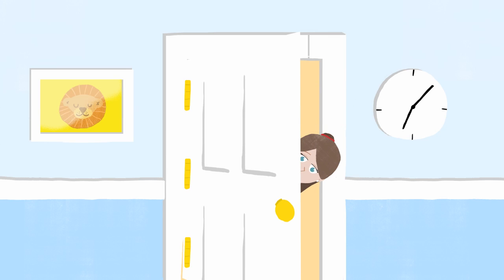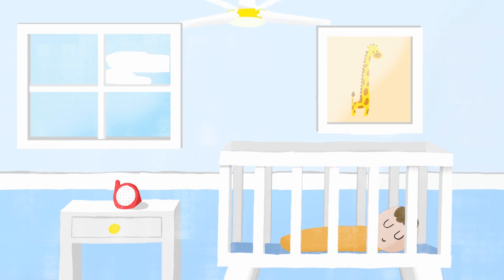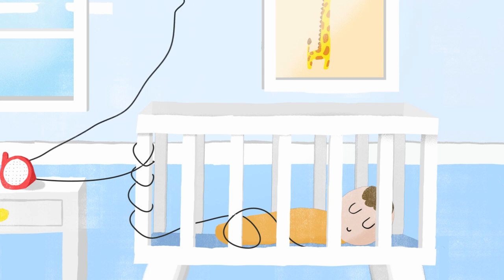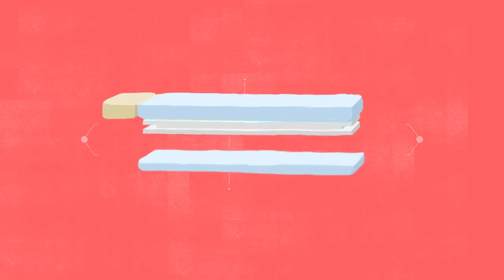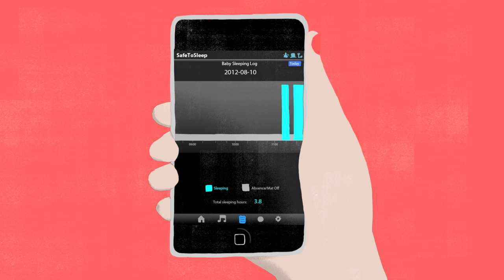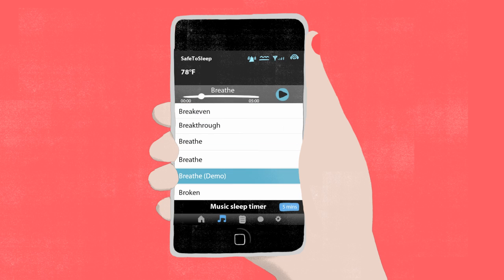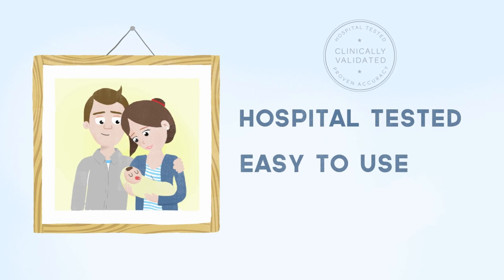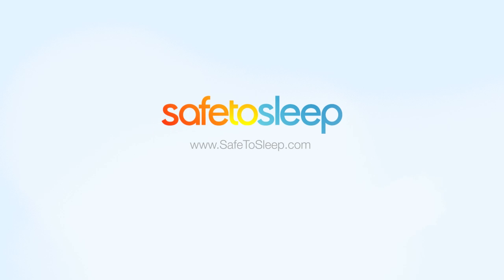SafeToSleep Infant Breathing and Sleep Monitor - Clinicall Validated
The SafeToSleep Sleep and Breathing Monitor is the only baby monitor in the world that can monitor the breath wave, activity, sound, and movement of your baby and alarm you if your baby has an irregular breathing event.

The SafeToSleep system is smartly designed, intuitive, and takes less than five minutes to set up and begin using. Simply place your baby on the SleepMat™, connect to your smartphone (or included Parent Unit) and you'll instantly begin monitoring the breathing and activity of your baby!

If your baby encounters an irregular breathing event like an increase in breathing rate, decrease in breathing rate, or cessation of breathing, the SafeToSleep monitor will sound an alarm and send an alarm to your smartphone or parent unit to provide you with the precious time you need to take action.

The SafeToSleep monitor also generates reports on your baby's sleep time and sleep quality. Imagine knowing exactly how much sleep your baby is getting each day and night. Now, imagine being able to determine the quality of your baby's sleep. With the SafeToSleep monitor you can!  This type of information has never before been available and will change the way you understand and care for your baby.

The SafeToSleep Sleep and Breathing Monitor contains patent pending technology that was invented specifically for infant monitoring. Here are some of the innovations were most proud of:

The SleepMat™
The SleepMat is a soft sleep surface that senses every breath of your baby using patent-pending state-of-the-art fiber optic technology. The baby lies on the SleepMat™ which is wired with advanced fiber optic sensors to sense every breath of your sleeping baby. The SleepMat™ is wireless and portable, so it's designed to go wherever your baby sleeps.

Parent Unit
The Parent Unit is the handheld device that you use to monitor your baby when you are not using a smartphone. The Parent Unit communicates with the SleepMat using safe, secure, and crystal clear low-energy Bluetooth technology. The Parent Unit is a great tool for babysitters, grandparents, or any other caretaker to monitor your baby without using a smartphone. One Parent Unit is included with every SleepMat™.

BreathTrend™
BreathTrend is the technology that allows the SafeToSleep system to detect changes in your baby's breathing pattern and alert you if it detects an irregular breathing event. Unlike traditional movement monitors that alarm after your baby has stopped breathing, BreathTrend is designed to alarm you before your baby stops breathing, giving you more time to take action. This is a groundbreaking approach to infant sleep monitoring and is a breakthrough in the field of fiber optic sensing technology.

BreathScope™
BreathScope is the technology that allows you to view the breath wave and breathing rate on your smartphone or Parent Unit. The breath wave is created by every inhale and every exhale of your sleeping baby.

SleepLog™
SleepLog is the technology that provides sleep reports that detail your baby's sleep time and sleep quality. SleepLog will store 30 days of sleep information that can help you detect changes in your baby's sleep pattern that may signify infection, fever, or pain. You can also share the SleepLog information with your pediatrician to further improve your baby's care. This advanced technology will allow you to care for your baby in ways that were never before possible.